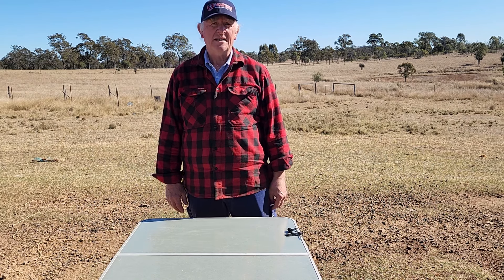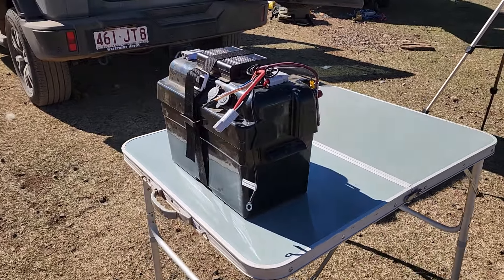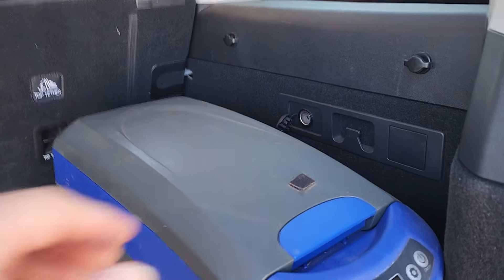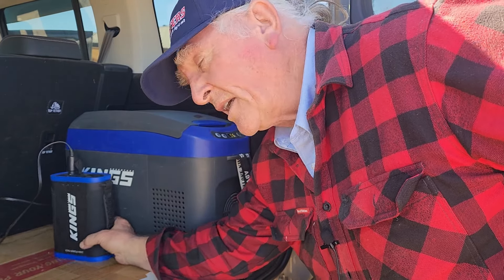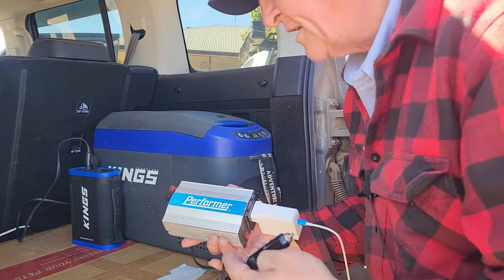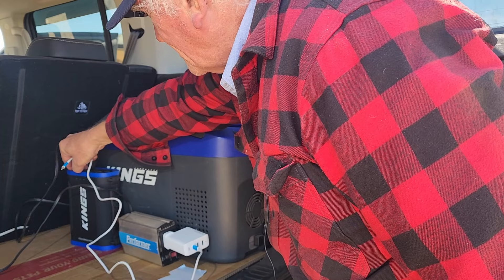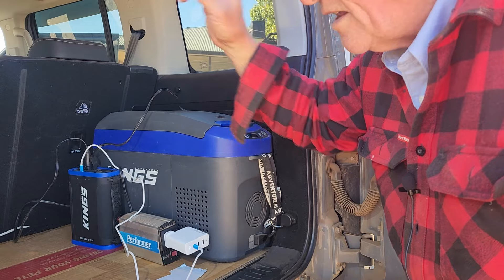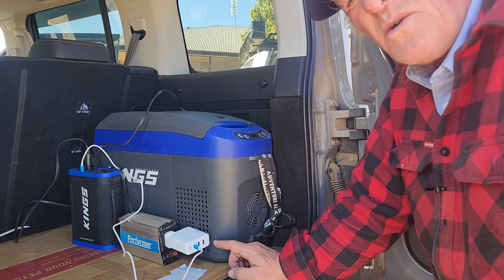Rethinking my Car fridge/Battery Setup. No Wiring Required.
With the new vehicle build I have decided to carry less and do away with what's not needed. Keep it simple...  I also didn't want to cut into the new cars wiring, so I've thought of a way to make my fridge and battery system smaller, lighter and still workable for overnight and weekend camping trips.  You can choose a bigger fridge for this if you want. This was just the one I had.